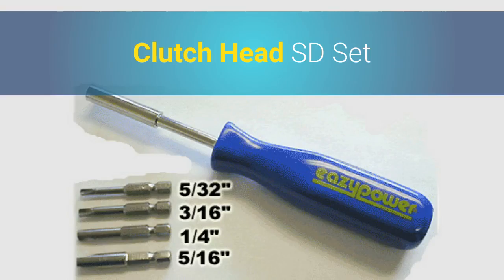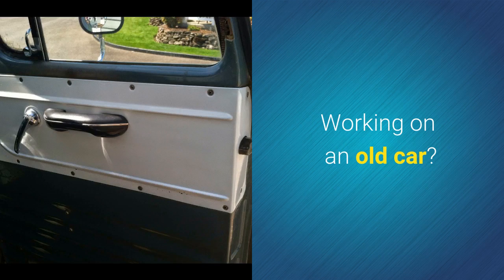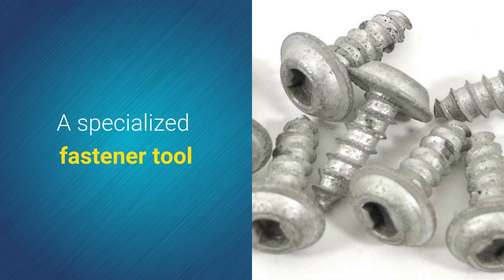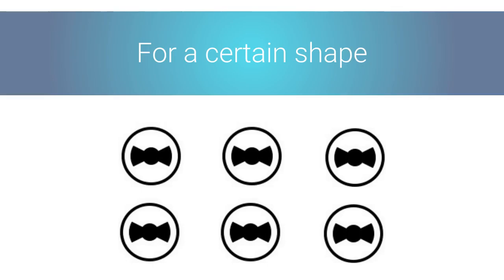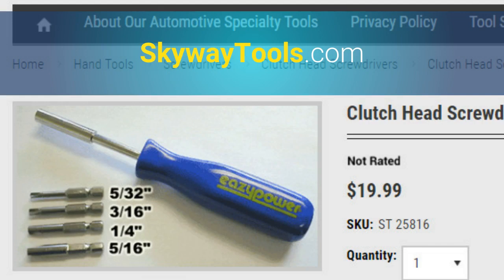Clutch Head Screwdriver Set